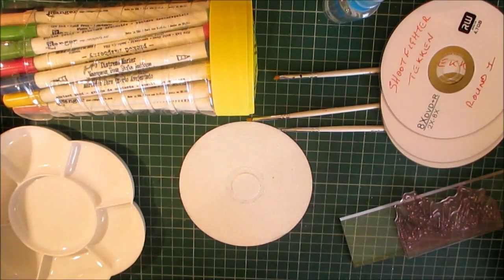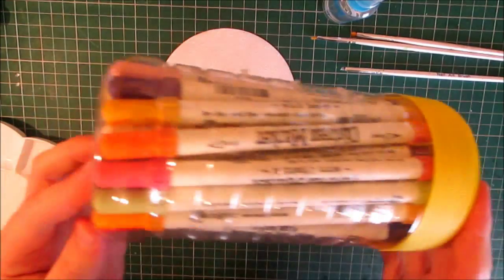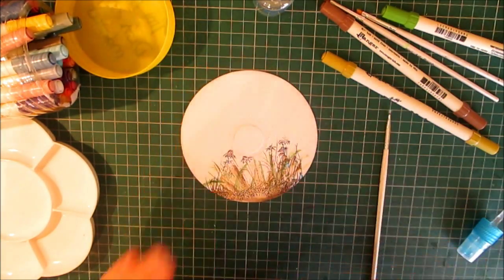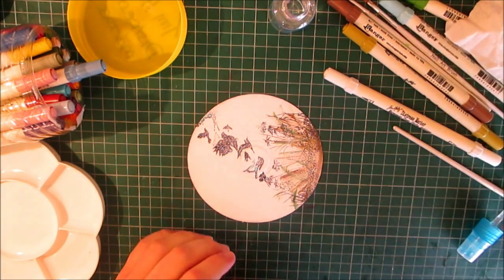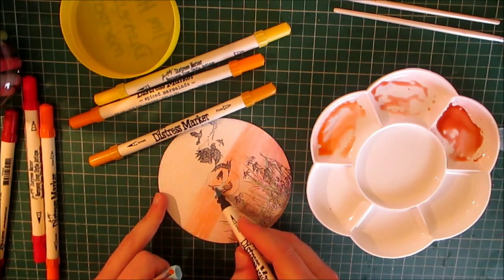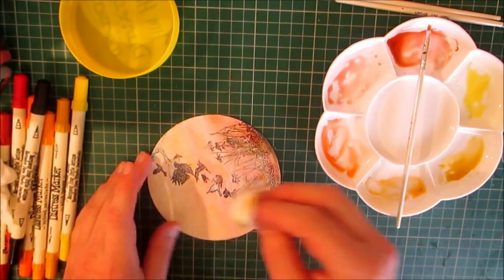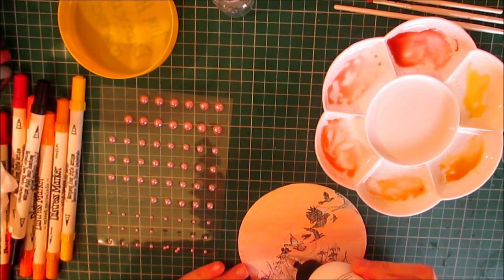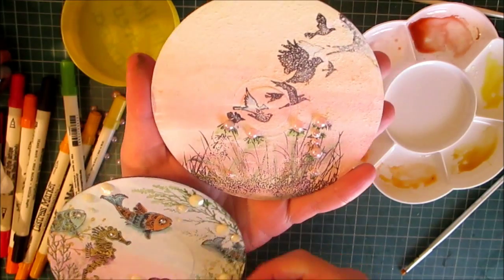ATCD = Artist Trading Compact Disc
Hello all,

In this video I show you how I have been recreating the CD's I have been posting on Fb, I also talk about the new group I have crated for us to swap and trade these CD/DVD creations... enj